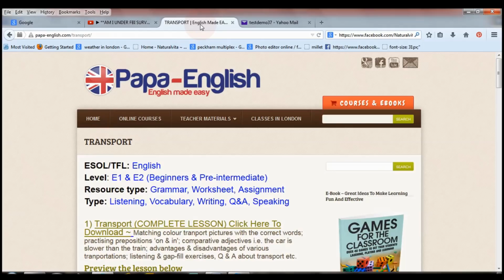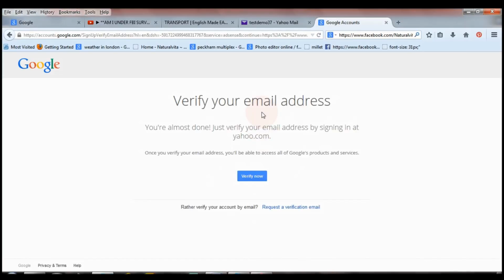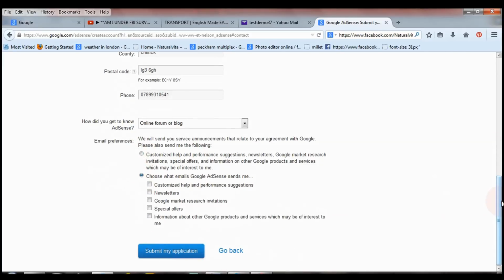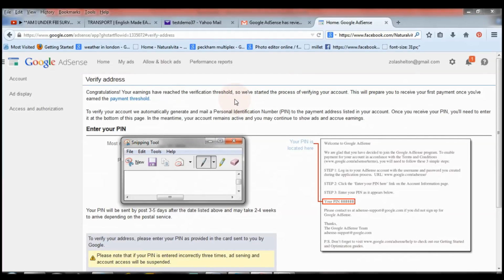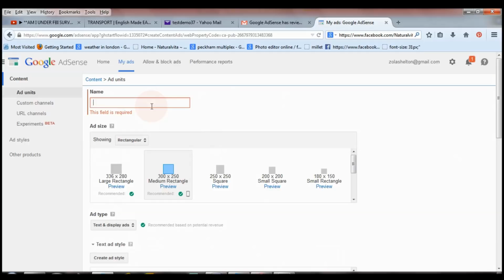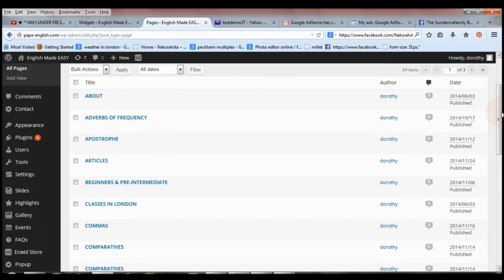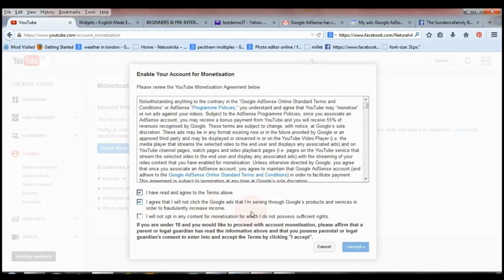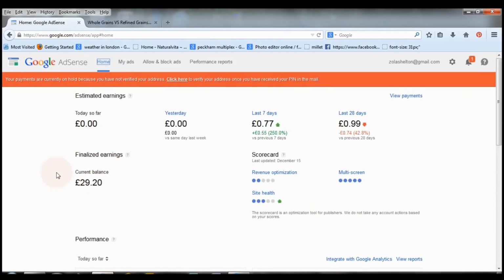How To Set up an Adsense Account In DETAIL and Make Money with Blogs & YouTube